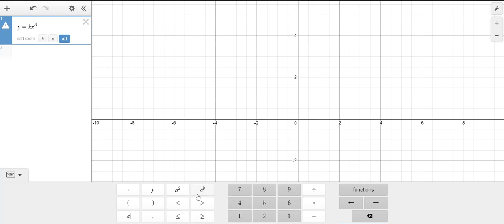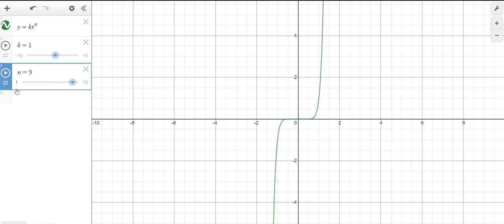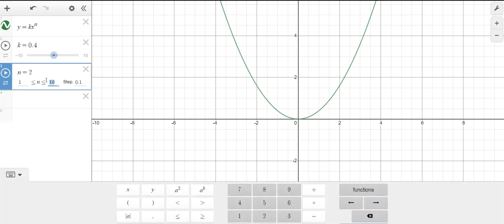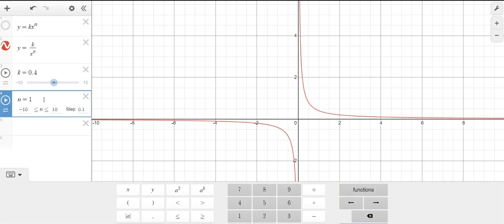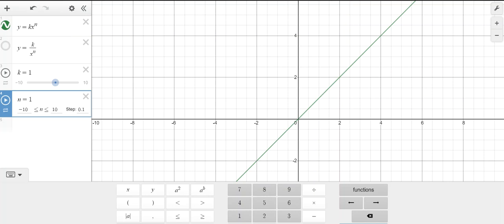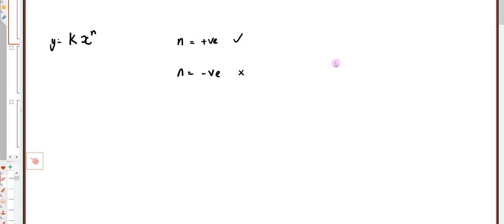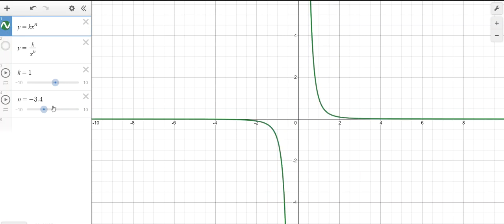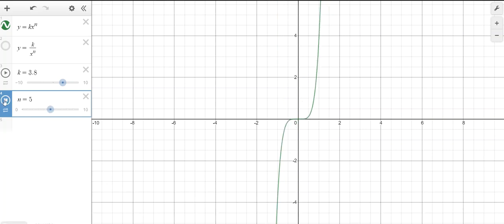M4 Discussing graphs of different relationships